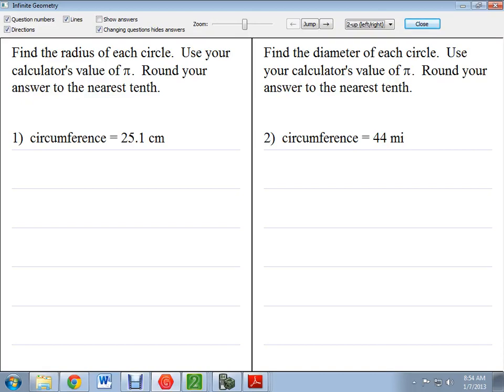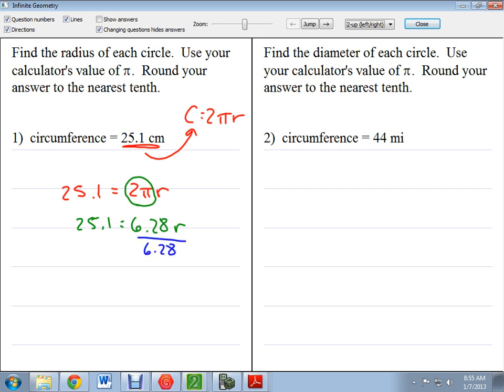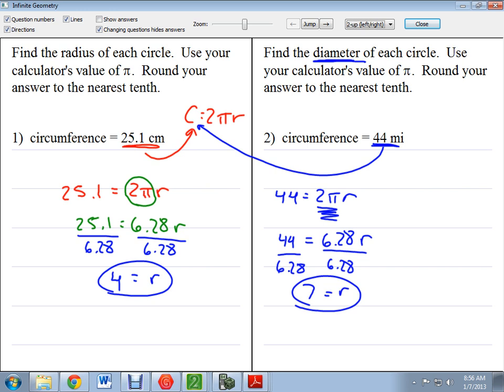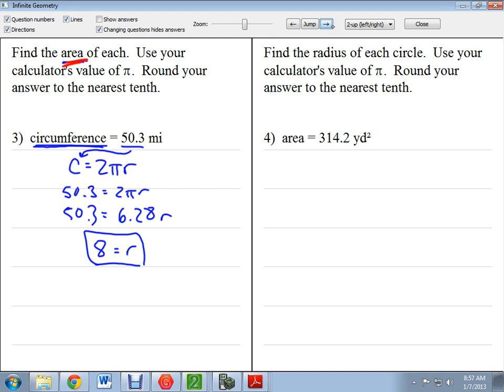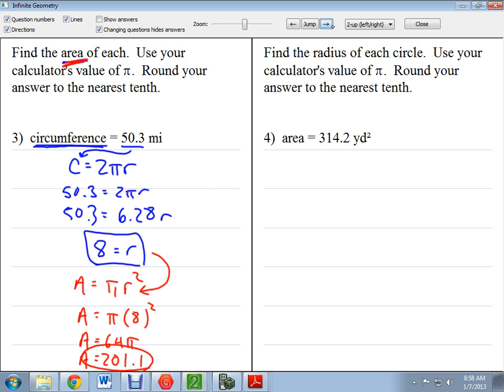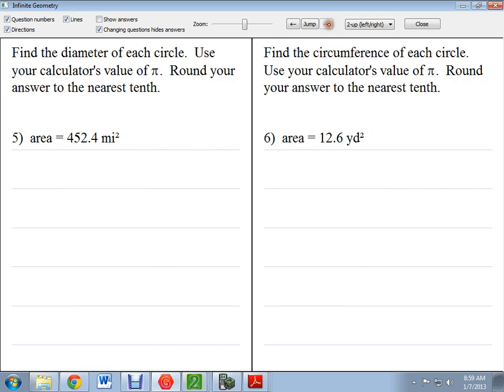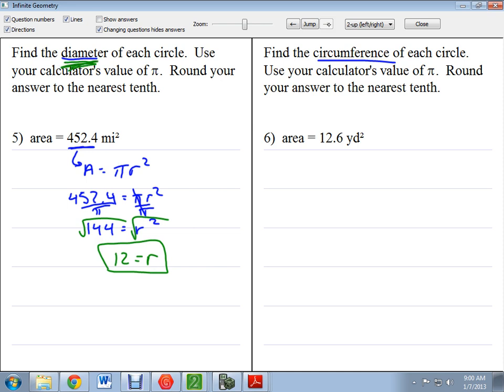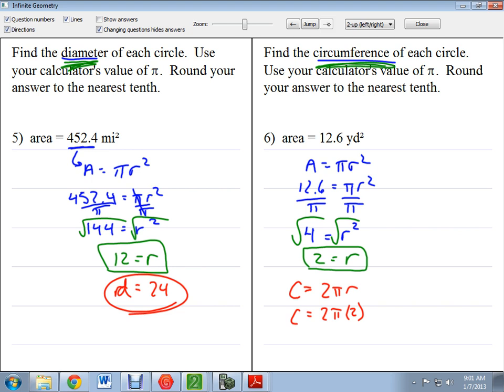Circumference and Area of Cirlces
Finding Radius, Diameter, Circumference and Area when given the Circumference or Area of a Circle.